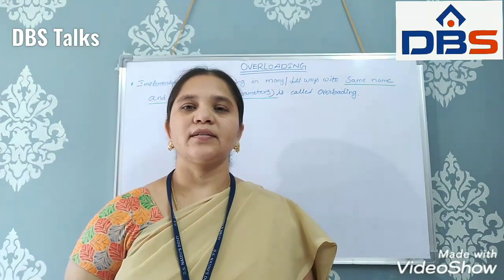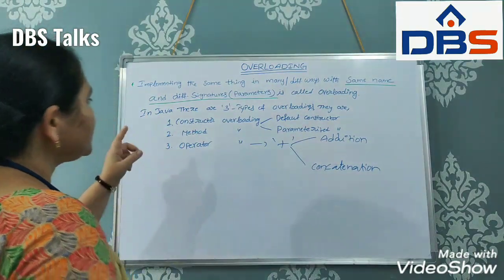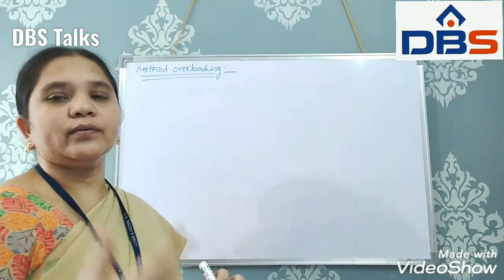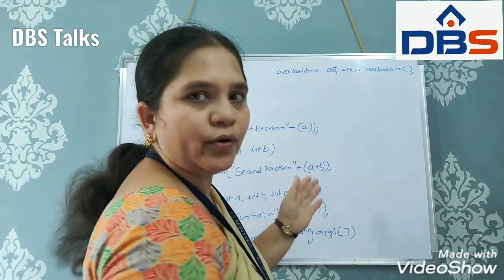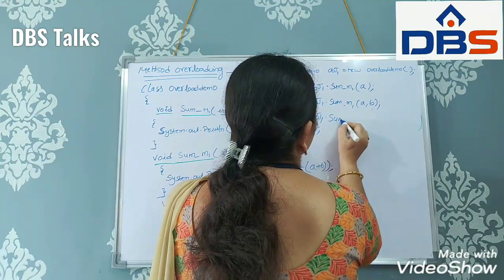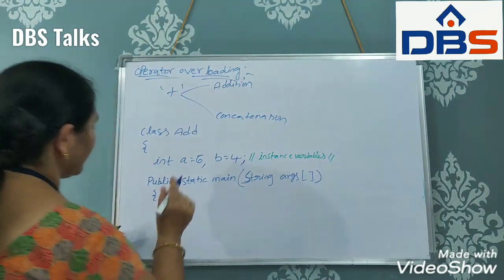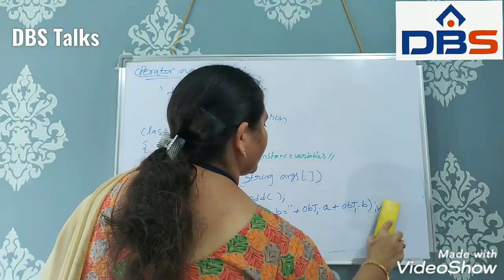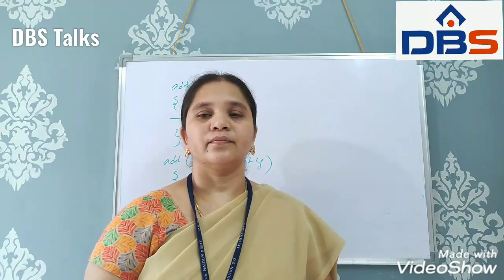OOP'S USING JAVA, INHERITANCE, OVERLOADING AND IT'S TYPES.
EXPLANATION OF WHAT IS OVERLOADING & IT'S TYPES  WITH EXAMPLES.

Subject Title: OOP'S USING JAVA

Branch: CSE, II BTECH - II SEM

UNIT- No: III

Unit Name: INHERITANCE

TOPIC NAME: OVERLOADING AND IT'S TYPES.

Thank you Suneetha madam
DBSIT - KAVALI